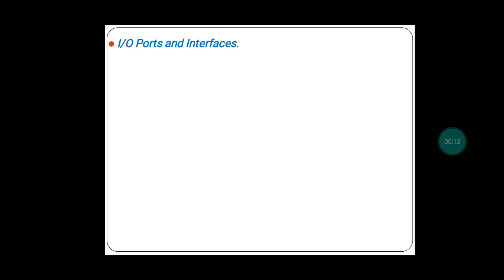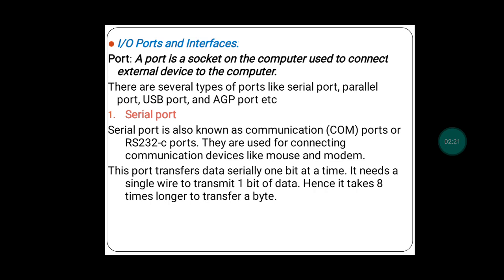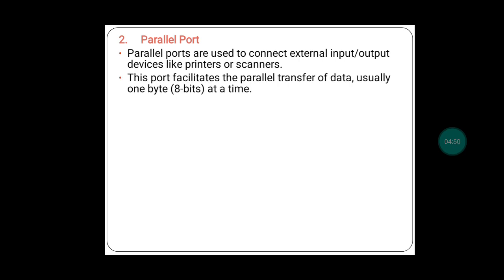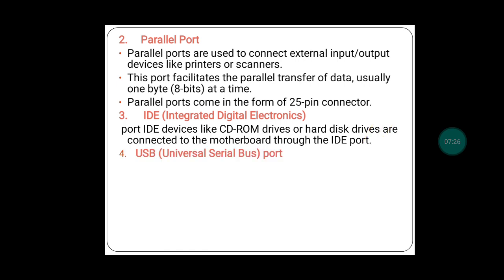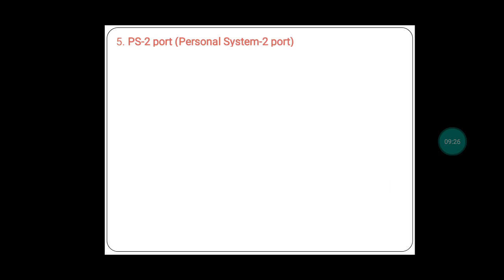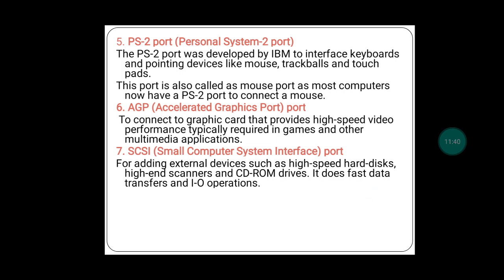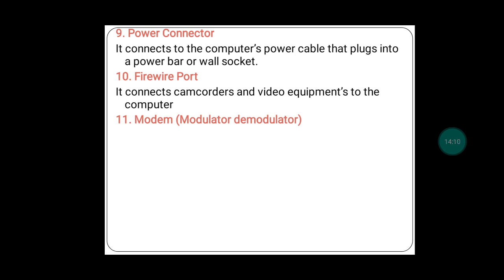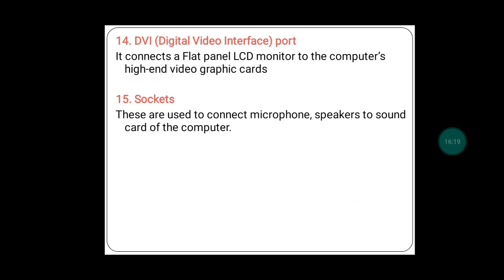Chapter 1 part4 CS